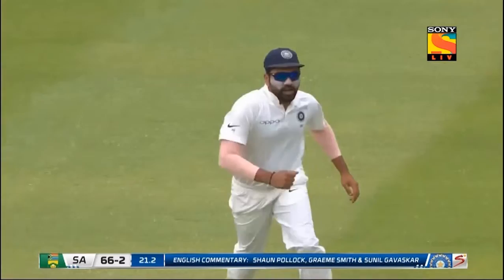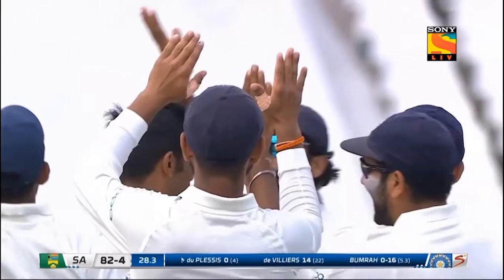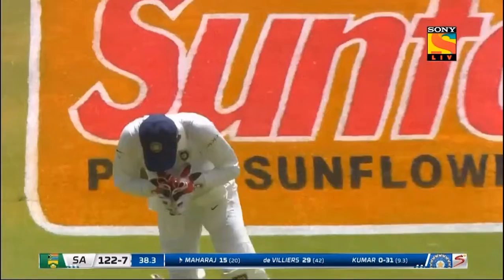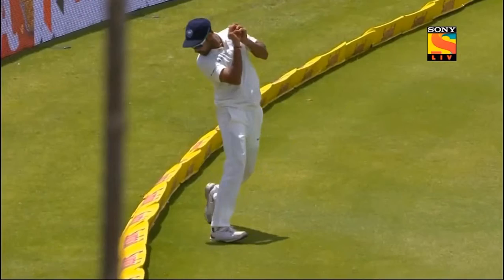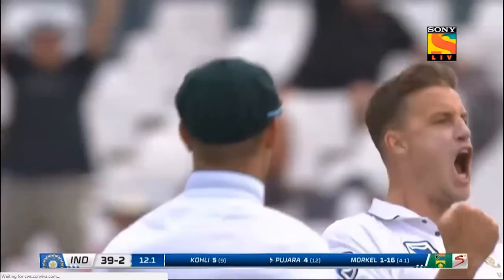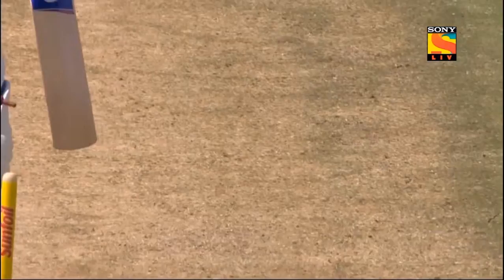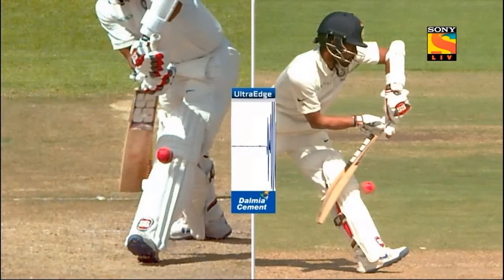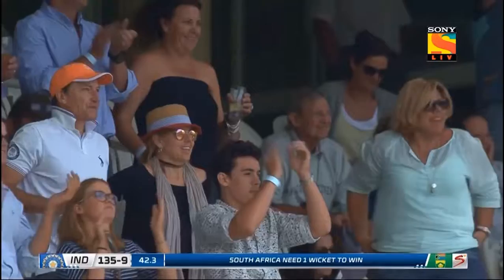Who is the Best in second innings?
Who is the Best in second innings? Indian Bolling Attack or South African Bolling Attack